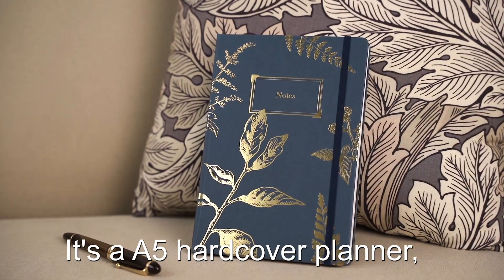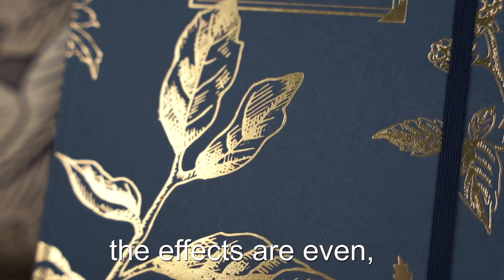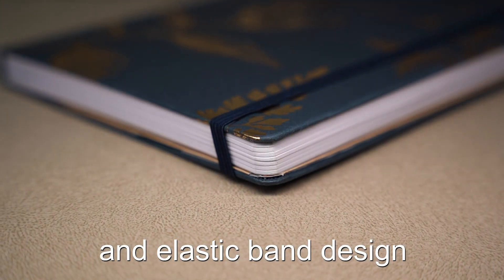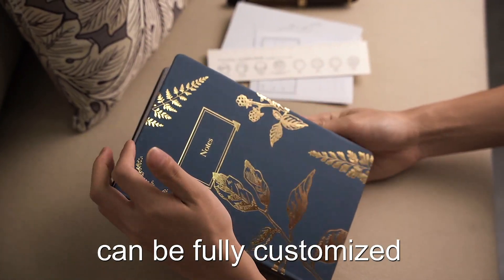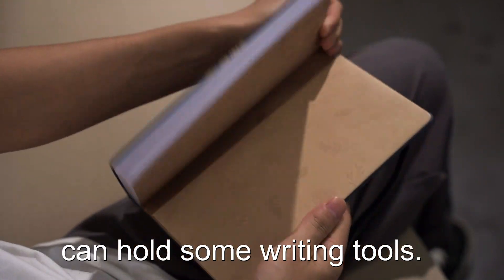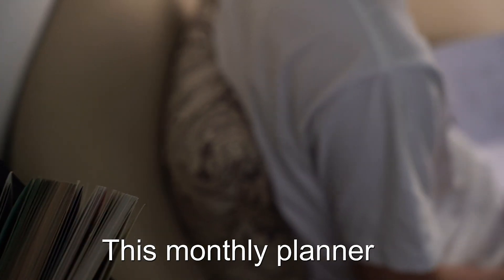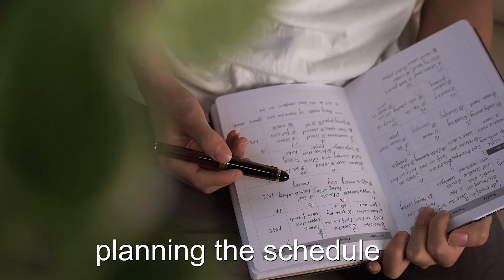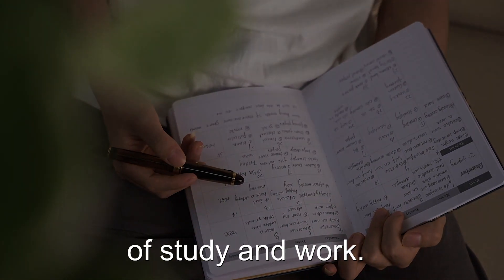planner notes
Buy the custom paper products in the video from our We are the manufacturer of custom paper products,our main products are bullet journal,planner,notebook,watercolor pad,tomoe river paper planner,book cover and so on. We accept full custom order,such as the size,cover material,craft,the weight and color of inner pages,printing, all can be personalized custom. We have decades of years experience in producing paper products,can provide high quality and strict QC products.Our concept is "follow heart to do temperature products" ,consistantly committed to let customers feel our team's devotion and professionalism through products, committed to all products can benefit customers for two generations.